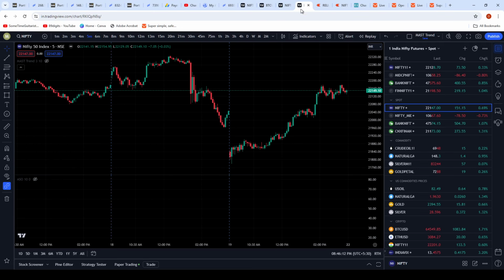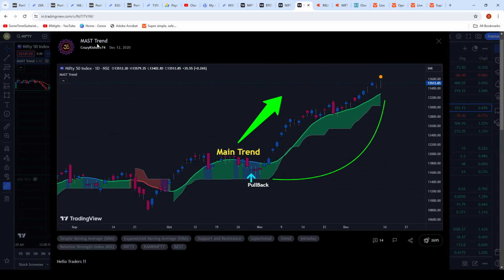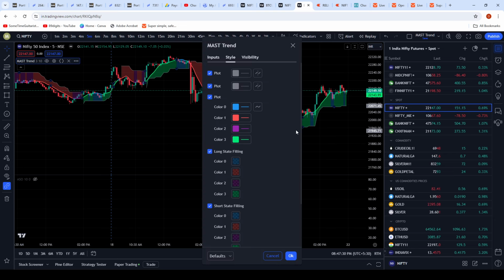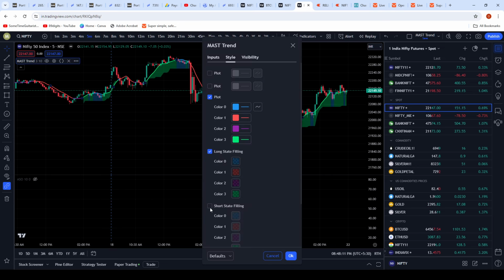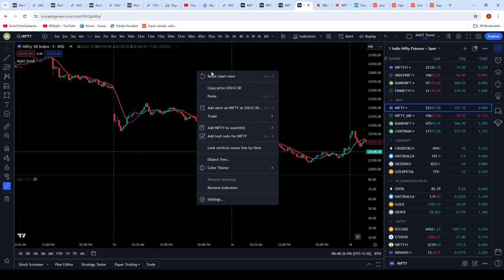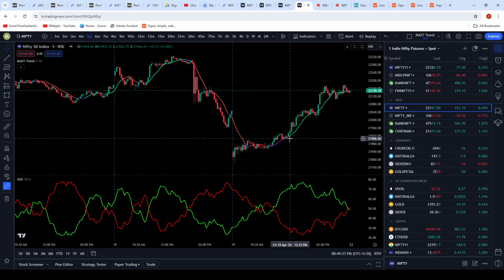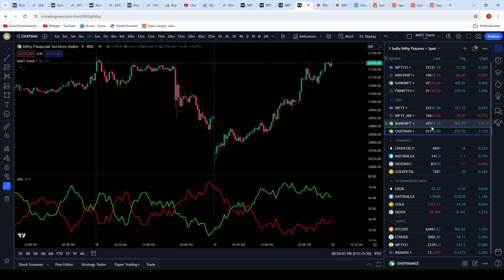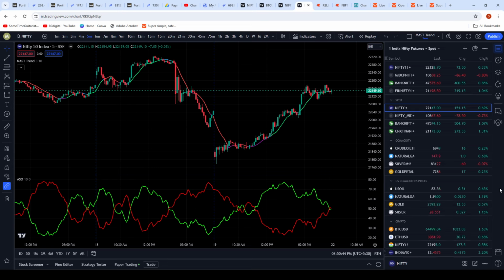Only 2 indicators - 5 minutes - 2 easy - Catch the Trend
Points to note:
1- We are not Financial Advisors.
2- This is only an educational video.
3- We are not responsible for any of your trades.
4- Your profits or loss are not our responsibility it’s at your own risk completely.
5- We simply share our views towards Markets and Charts, so before taking any trade or position in the market, please consult your personal Financial Advisor.
6- We do not provide any account handling services.

Monitors (49 to 57 inch):-
Samsung Odyssey Neo G9 57-inch(145 cm) Dual UHD 7680 x 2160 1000R Curved VA Gaming Monitor, 240Hz
Samsung 49-inch (124.4cm) Odyssey OLED G9 Dual QHD, 5120 x 1440, 240Hz, 0.03ms Curved Gaming Monitor
Acer Ei491Cr 49 Inch (124.46 Cm) Led 1800R Curved Dfhd 3840 X 1080 Pixels Va Monitor I 32:9 Aspect Ratio
PHILIPS Brilliance 499P9H1/75 49-inch Curved SuperWide Dual QHD LCD Display with Pop-Up Webcam

Monitors (43 inch):-
LG 43" Ultrafine™ Smart Monitor UHD 4K IPS (3840 * 2160), HDR 10 (IPS panel)
Samsung 43-Inch(108cm) M7 UHD 4K Smart Monitor, 3840x2160, 60Hz (VA panel)

Monitors (24 inch):-
Acer EK240Y G0 23.8 Inch IPS Full HD 1920x1080 Backlit LED LCD Monitor
Samsung 24-inch (60.46cm) FHD Flat 1,920 x 1,080 Monitor, IPS, 75 Hz, Bezel Less Design
MSI PRO MP245V 23.8 Inch 2K Full Hd LCD Office Monitor - 1920 X 1080 Va Panel, 100 Hz
MSI Pro MP251, 25", IPS, 1920 x 1080 (FHD), 100Hz
MSI PRO MP251 24.5 Inch 2K Full HD Office Monitor - 1920 x 1080 IPS Panel, 100 Hz
MSI PRO MP161 15.6 Inch Full HD ((((Portable Monitor)))) - 1920 x 1080 IPS Panel, 60Hz

Monitor Stands :-
JIN OFFICE Vertical Dual Monitor Stand With 13-32" Support
JIN OFFICE Heavy Duty Four Monitor Stand| 13-32" Support Quad Monitor Mount

TV's that can be used for chart viewing and Trading:-
Kodak 108 cm (43 inches) 4K Ultra HD Smart QLED TV
Acer 109 cm (43 inches) I Pro Series 4K Ultra HD
LG 108 cm (43 inches) 4K Ultra HD Smart LED TV

Microphones & Portable Digital Recorders:-
FIFINE USB Gaming Microphone Kit, Plug & Play for PC, PS4/5, 192 kHZ Condenser Cardioid Microphone Set with Mute Button
FIFINE Gaming USB Microphone for PC PS5, Condenser Mic with Quick Mute, RGB Indicator, Tripod Stand

Keyboards:-
Portronics Bubble 2.0 Wireless Keyboard with Bluetooth + 2.4 GHz Receiver, Connect 3 Devices
Amazon basics Wireless Bluetooth Keyboard | Easy Switch for Up to 3 Devices
Amkette Optimus BT 4 in 1 Wireless Keyboard 2.4 GHz & Bluetooth 5.0 Connectivity with 3 Bluetooth and 1 USB Device

Graphic Cards:-
ZOTAC Gaming GeForce GTX 1650 Dual Fan 4GB GDDR6 128bit PCIe 3.0 (pci_e) Graphic Card
ASUS Ge Force GT 730 2GB GDDR5 PCI_E RAM 64-Bit Graphics Card with 4 HDMI Ports

Storage Drives:-
ORICO NAND SSD Solid State Drive- 2.5 Inch - SATA III - 6Gbps-Read Speed up to 500MB/s, 512GB Internal Solid State Drive for Desktop Laptop - Y20(512GB)

Printers:-
Epson Ecotank L3250
HP Smart Tank 589

Speakers:-
Marshall Acton III
Marshall Stanmore III